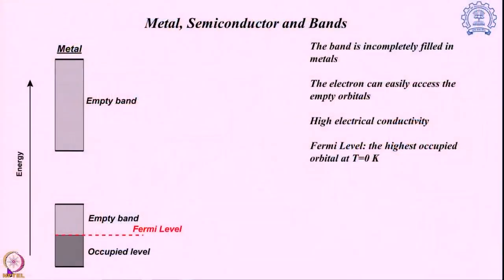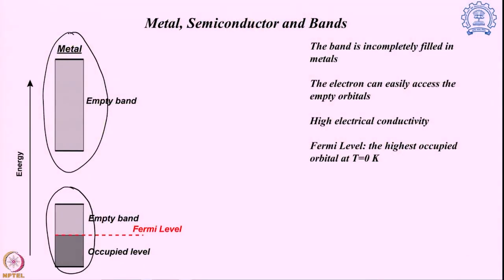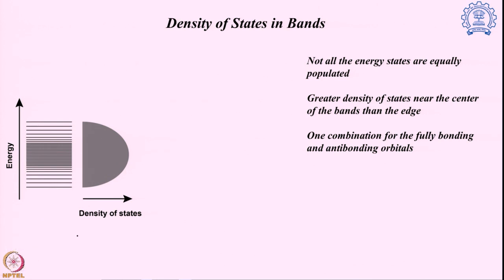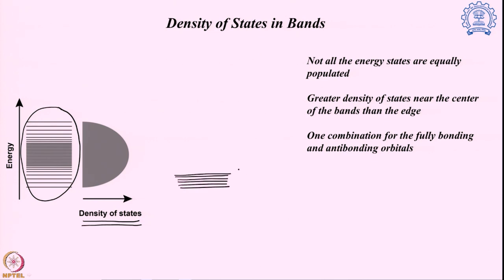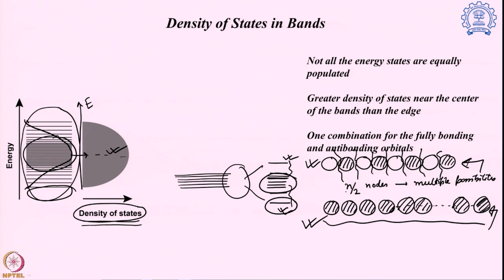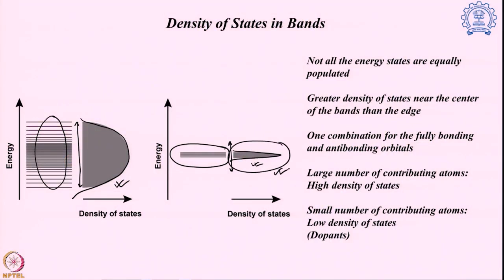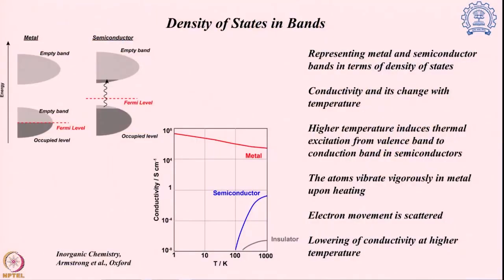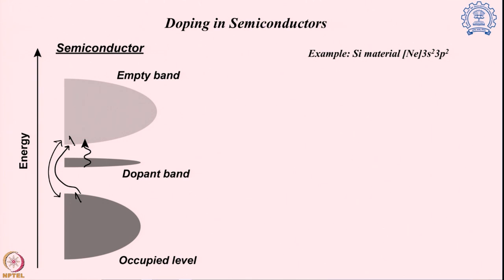Density of states and doping in semiconductors